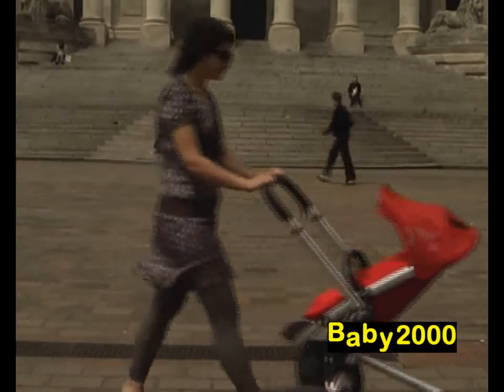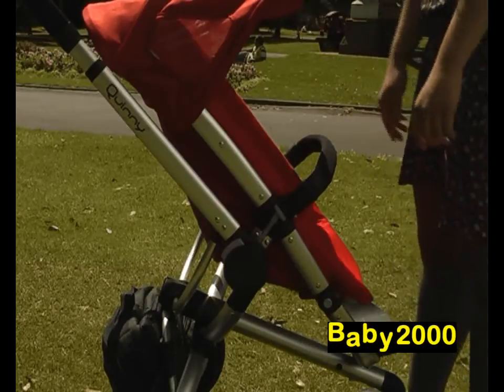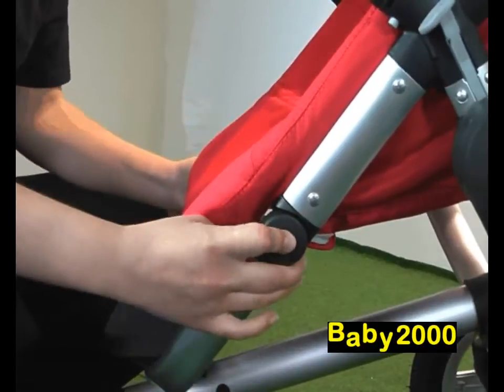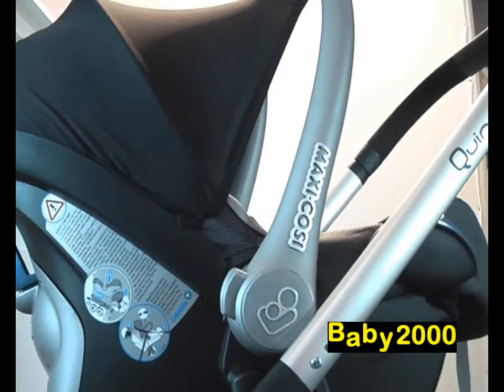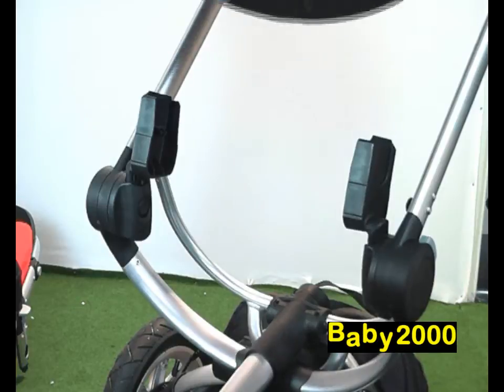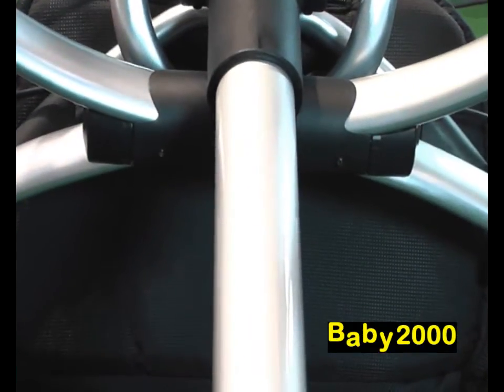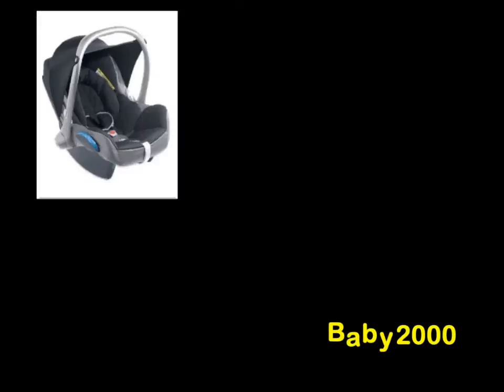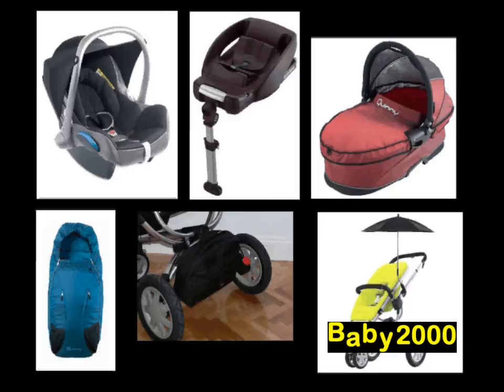Quinny Buzz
The Quinny Buzz is a great stroller for any parent on the go, who enjoys walks in the country, as well as nipping around town with ease!